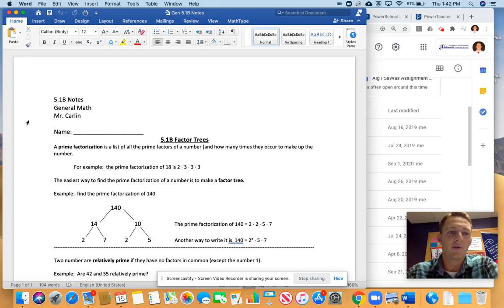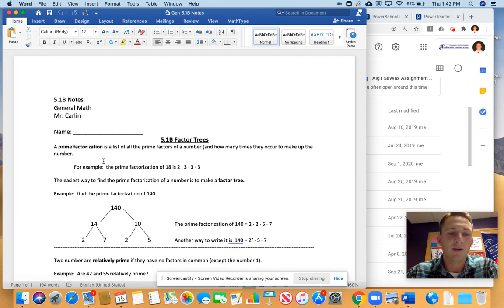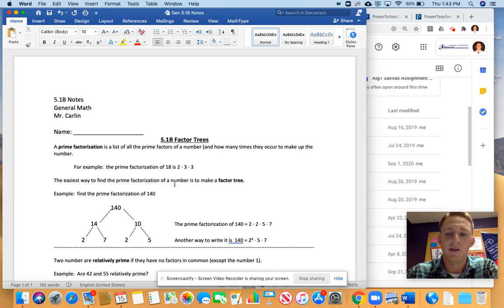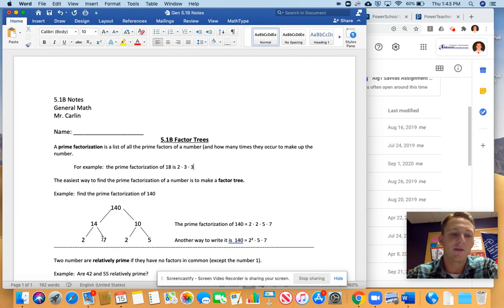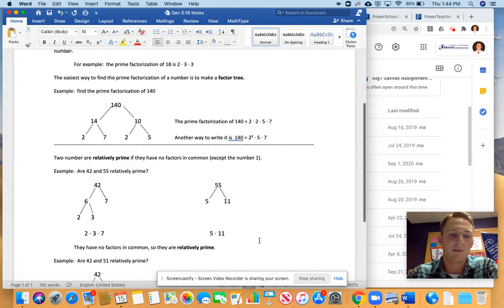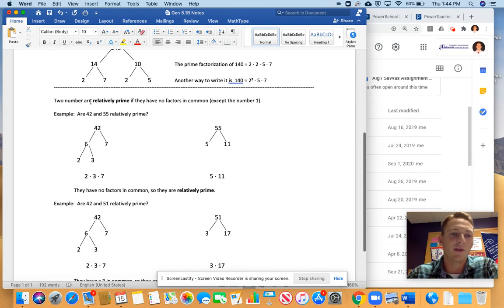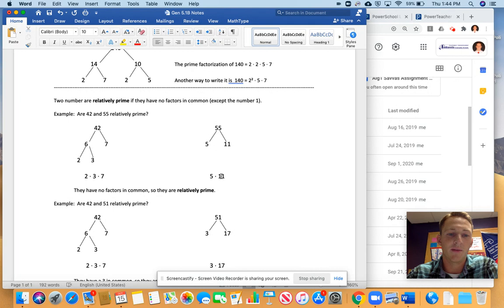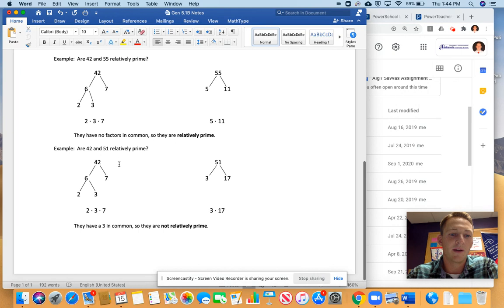GenA 5.1B Notes Video